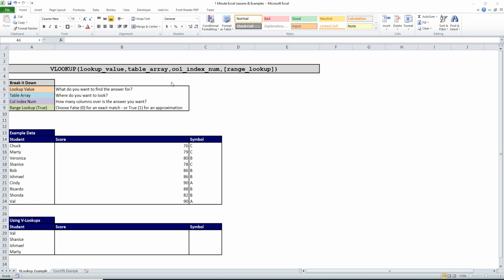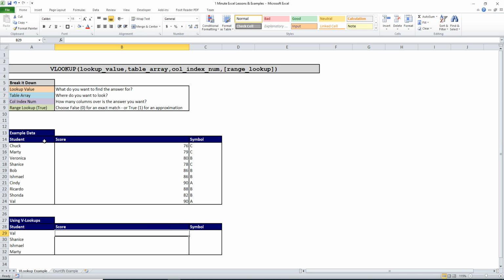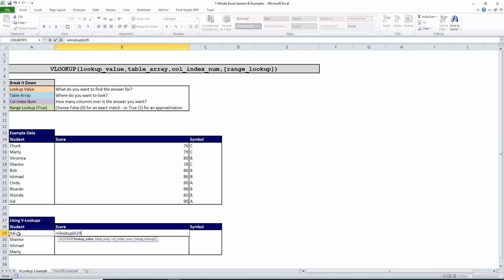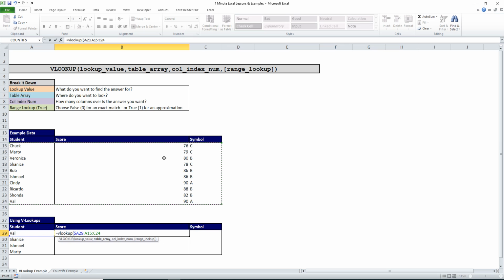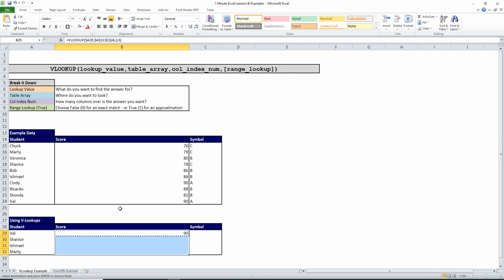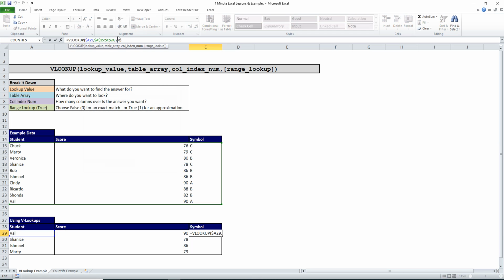Quickly Learn How to Use the VLookup Formula in Excel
A really quick tutorial and example of how to use a VLookup formula in Excel.